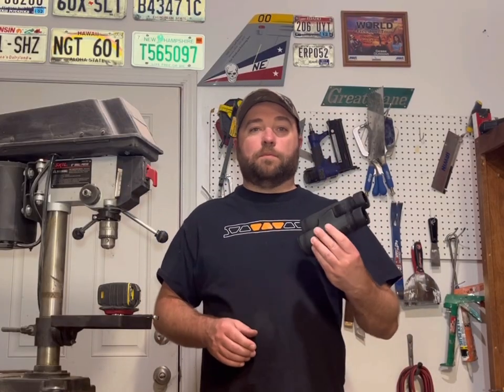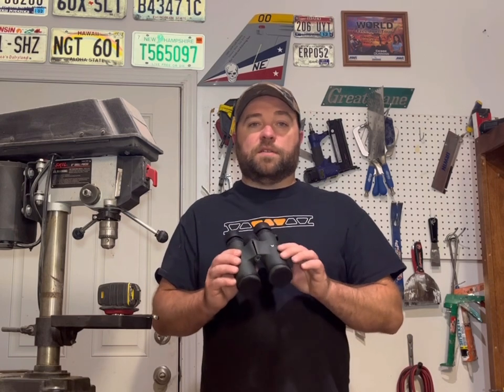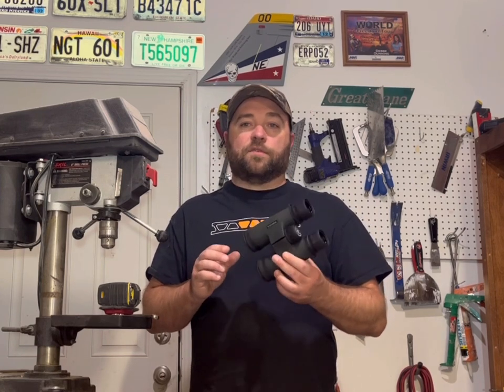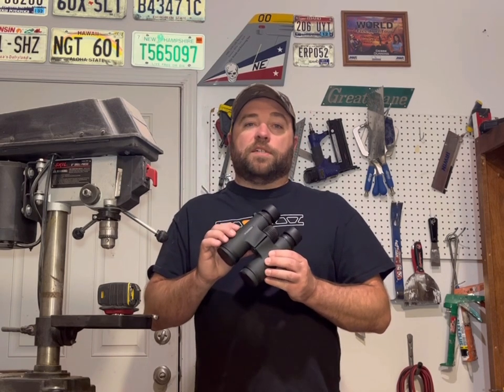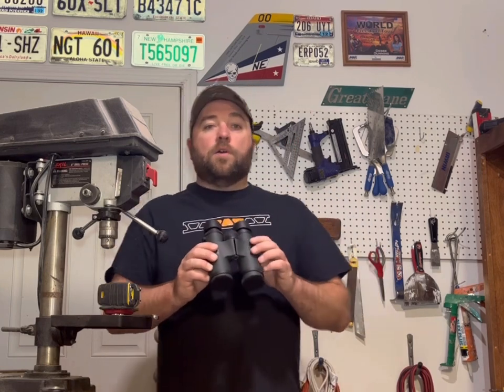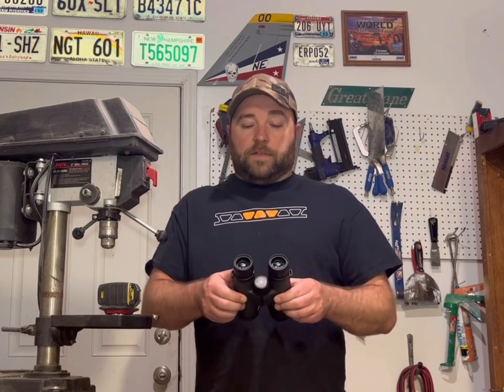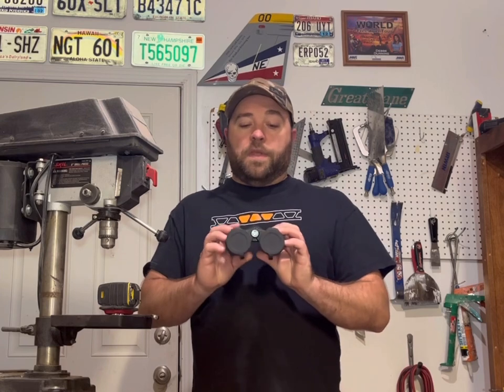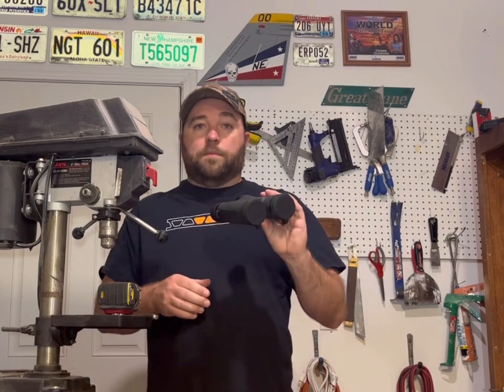Best budget binoculars! Vortex Triumph review.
Saw these for $99 and had to pick them up. Have performed exceptionally well. Well beyond the price point. Just like their stuff and their warranty.